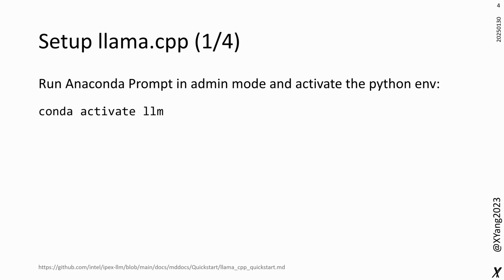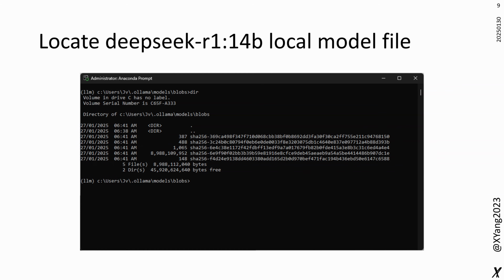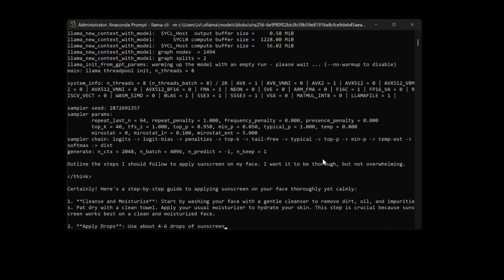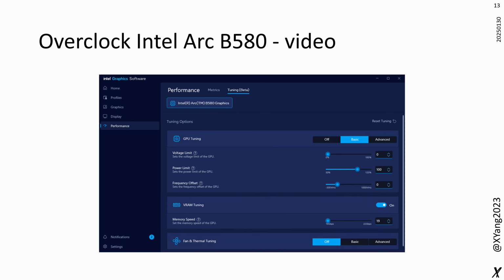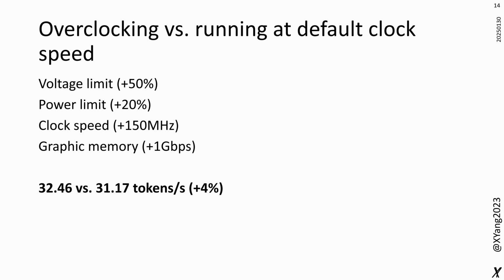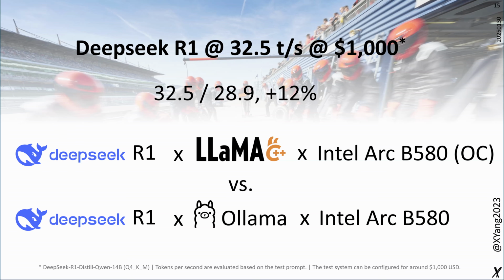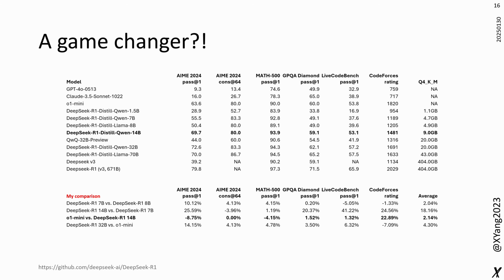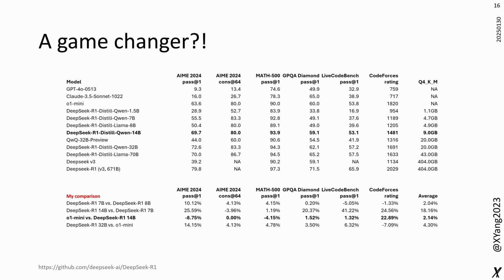DeepSeek R1 on Intel Arc B580: More Performance with llama.cpp and Overclocking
In this video, I’ll demonstrate how I transitioned from running DeepSeek R1 on Intel’s Arc B580 with Ollama to using llama.cpp—along with a bit of overclocking—for even better performance, boosting tokens per second from roughly 28.9 to 32.5. I’ll walk through the llama.cpp setup process, run the tests, and explain why I believe the easy accessibility and cost-effectiveness of running DeepSeek R1 locally on a Intel Arc B580 is truly transformative. Finally, I’ll share a brief message for Intel. I hope you enjoy the content!

Timecodes:
0:00:00 Intro
0:00:54 Before We Begin
0:01:09 Test System
0:01:40 Setting Up llama.cpp
0:02:44 Preparing the Model
0:03:13 Running the Test Prompt
0:04:50 Overclocking
0:06:15 Result Highlights
0:07:09 DeepSeek R1: A Game Changer?
0:09:46 A Message to Intel
0:10:25 Thank You

Links:

Running DeepSeek R1 on Intel Arc B580: My Setup and Performance Experience